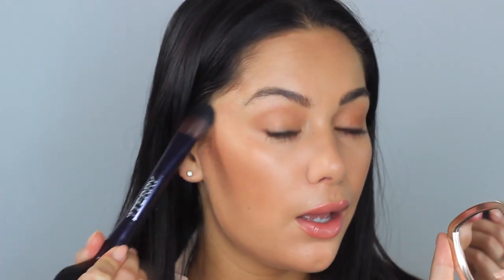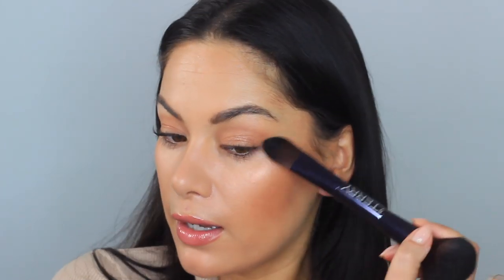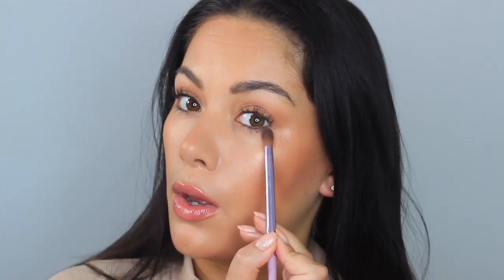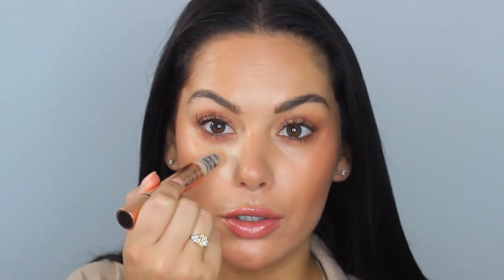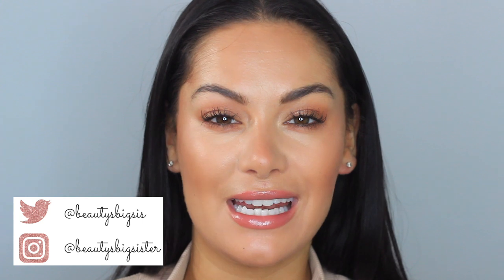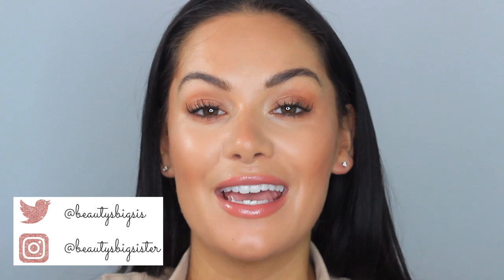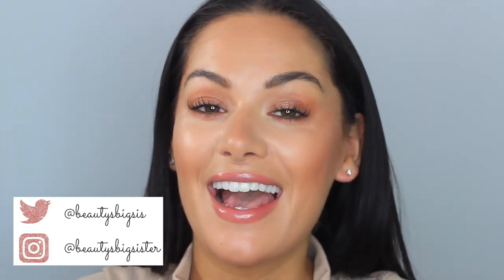TESTING NEW LA MER & BY TERRY MAKEUP | Beauty's Big Sister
LUXURY MAKEUP!! New makeup has just landed from La Mer and By Terry, so I've tested them out to see if they're worth the hype 💛 OPEN FOR MORE